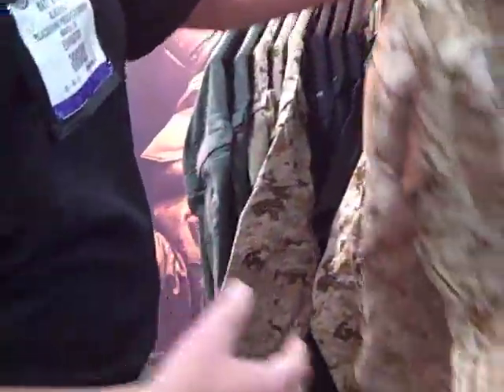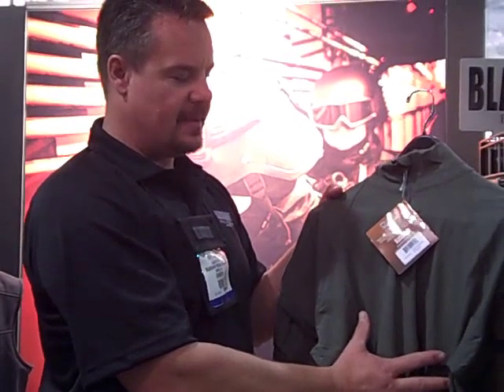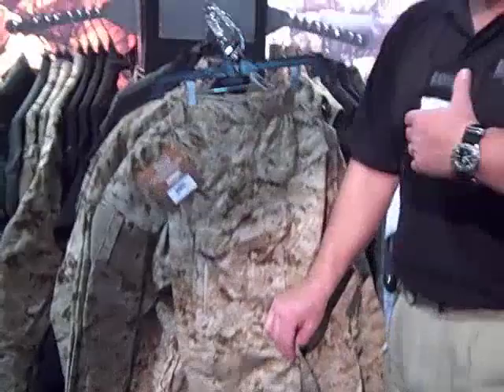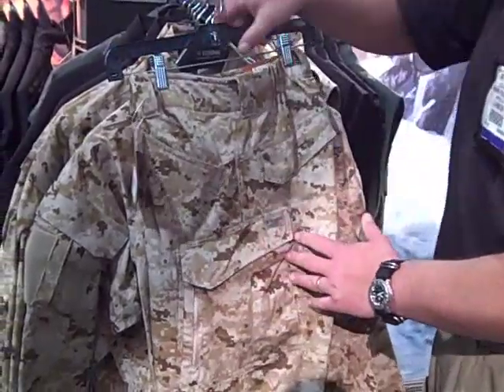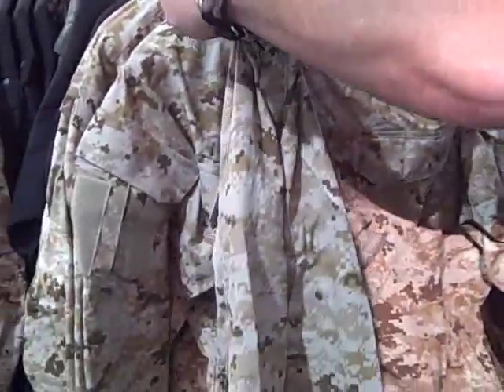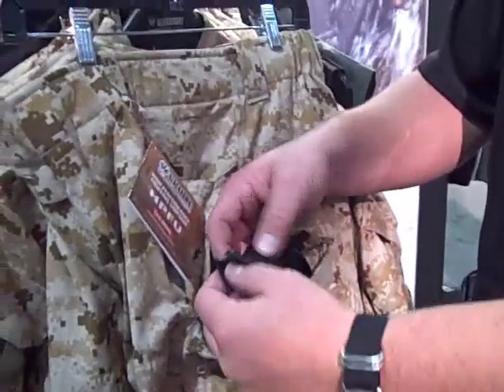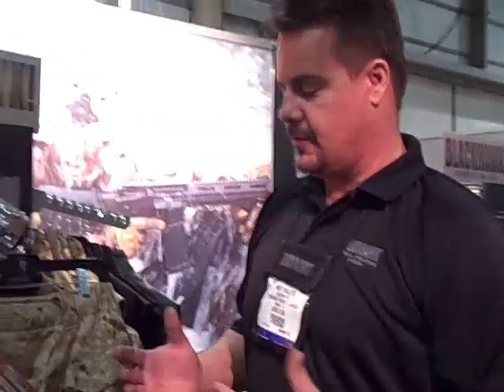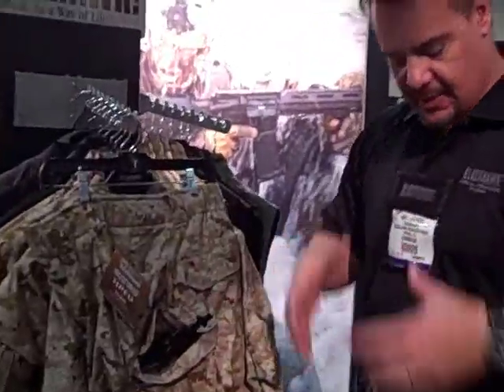Blackhawk I.T.S. HPFU Uniform at SHOT Show 2011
Matt Willette, Blackhawk's Special Operations Manager, explains how Blackhawk's I.T.S. HPFU Performance Shirt, Pants and Jacket works. While this uniform isn't new for 2011, it continues to be a popular item from Blackhawk.